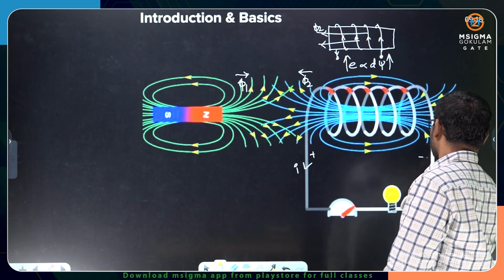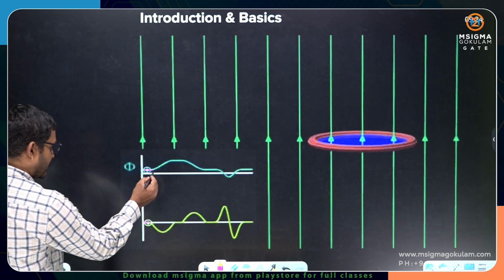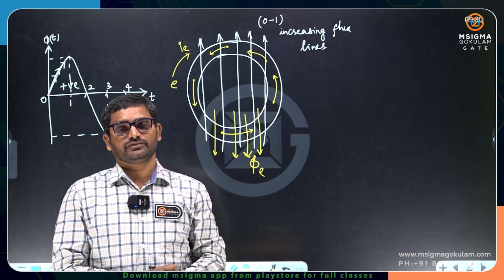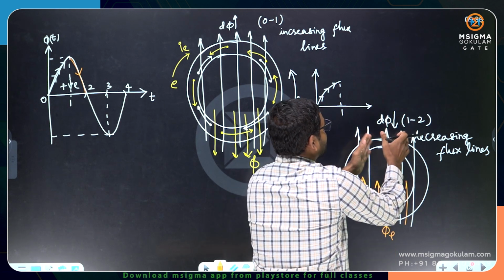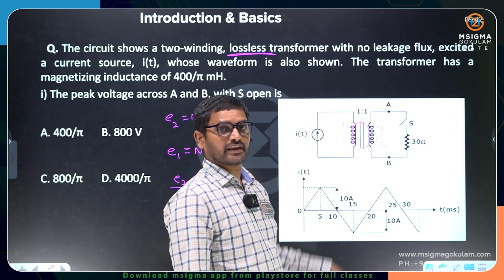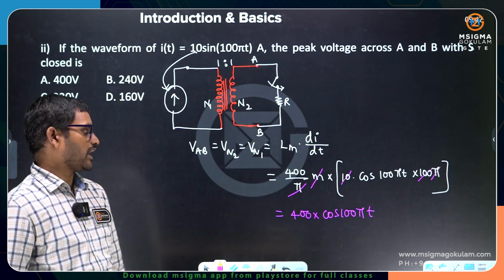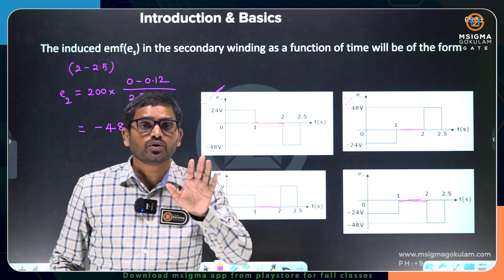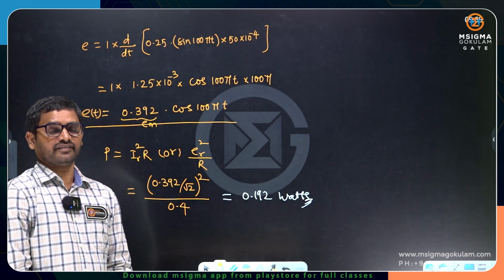GATE 2025 | ELECTRICAL ENGINEERING | ELECTRICAL MACHINES | SESSION 2 - BASICS | BEST GATE COACHING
Welcome to Msigma Gokulam's GATE 2025 Electrical Engineering Class! In this session, we lay the foundation with an in-depth exploration of Electrical Machines basics.

🔌 Course: GATE 2025 Electrical Engineering
📚 Topic: Electrical Machines Basics

In this session, we cover the foundational concepts essential for mastering Electrical Machines, a crucial subject for GATE aspirants in Electrical Engineering. Whether you're a beginner seeking a solid understanding or an advanced learner aiming to refine your knowledge, this class caters to all levels of expertise, expertly crafted by:

🔍 Key Topics Covered:

    Introduction to Electrical Machines
    Types and Classification
    Operating Principles and Applications

Join us as our expert instructors break down complex concepts into digestible chunks, supplemented with real-world examples and practical insights to enhance your learning experience.

Don't settle for ordinary coaching. Join the EXTRAORDINARY. Invest in your future with Msigma Gokulam and learn from the GATE masters!

Get ahead in your GATE 2025 preparation with Msigma Gokulam's comprehensive Electrical Engineering classes.